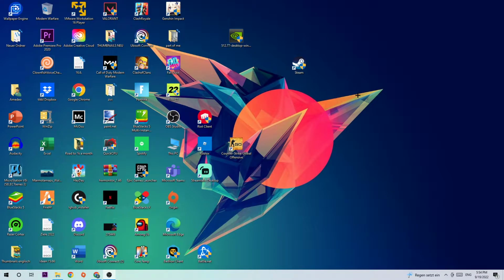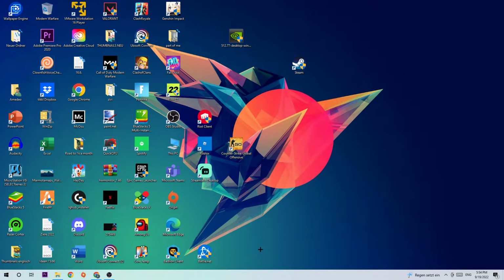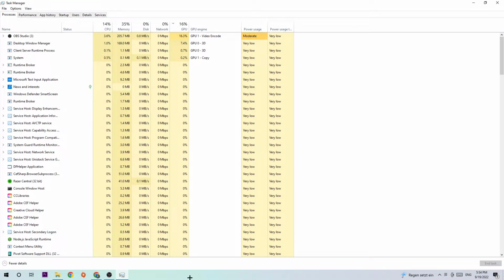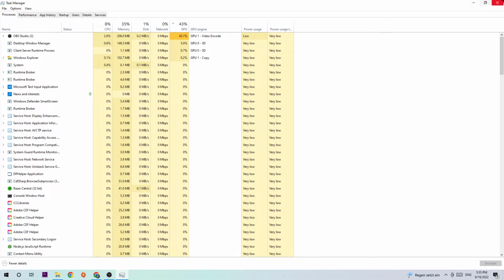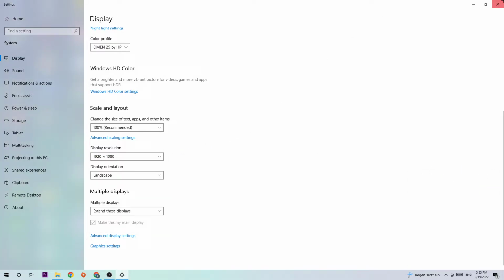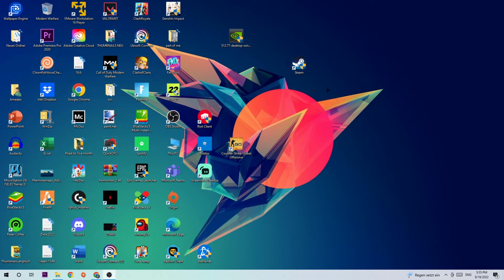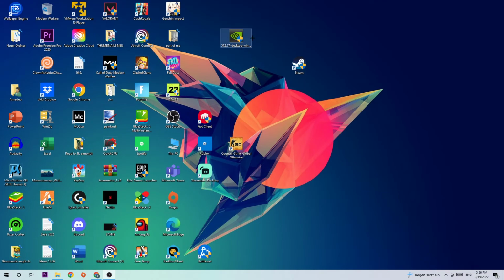Days Gone - How to Fix Crashing, Lagging, Freezing | Complete TUTORIAL 2022